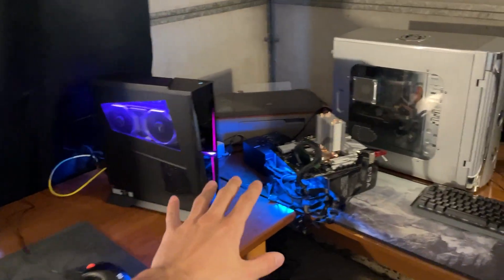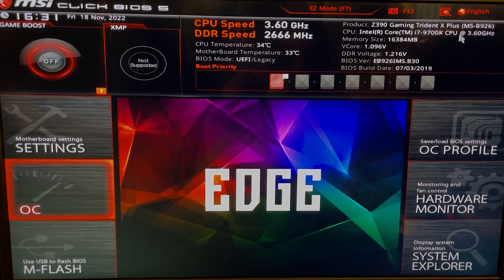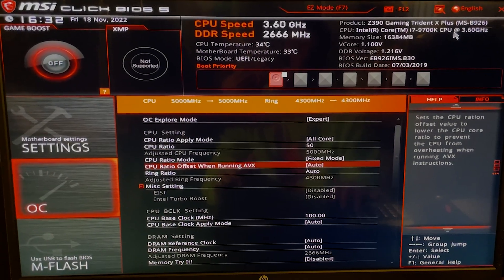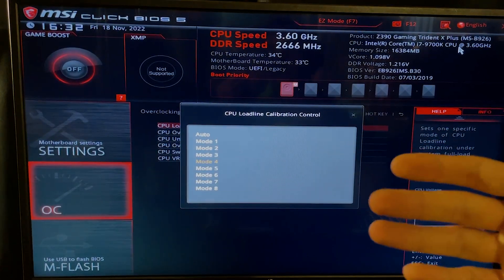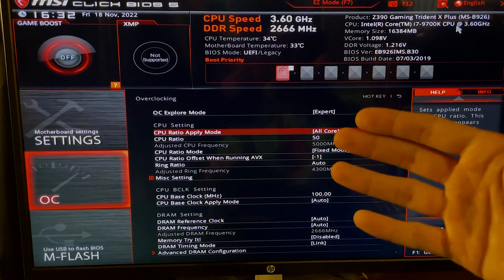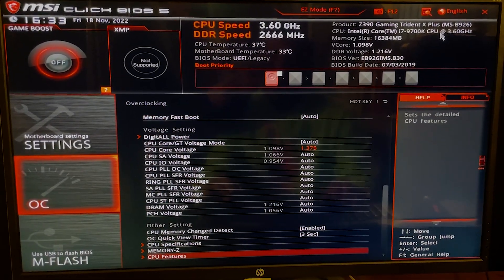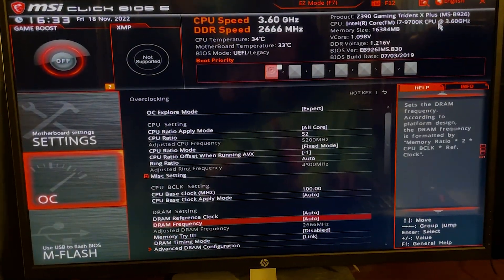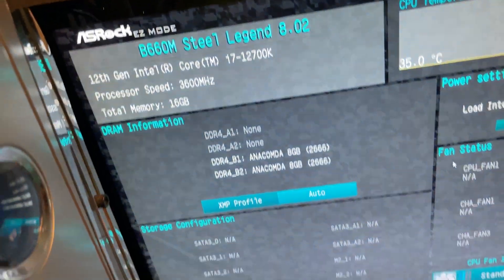Overclock your i7 9700K for more performance! - Tutorial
Here we are with a quick tutorial about this LGA 1151 unlocked i7, the 9700K. It has 8 cores, we're overclocking on an MSI Z390 board and using an air cooler, so chances are that you can push it further with a good AIO! This will work for every Z370 and Z390 board and will also work for an i7 8700K.
Let me know what your results are!